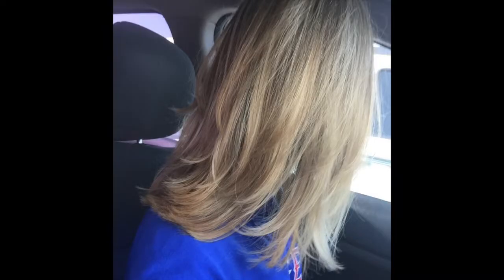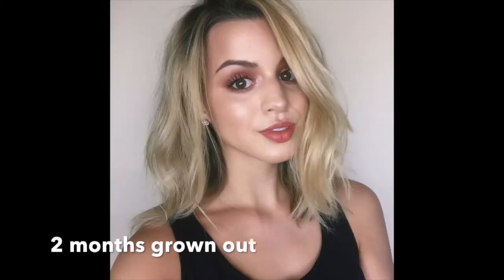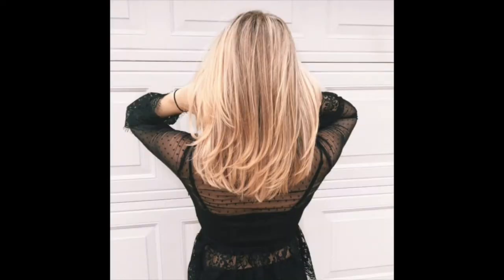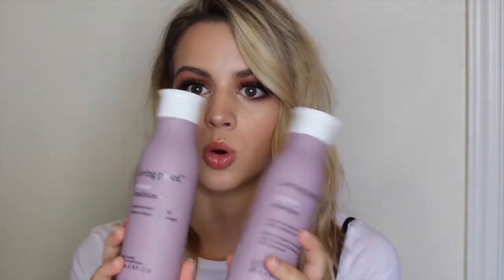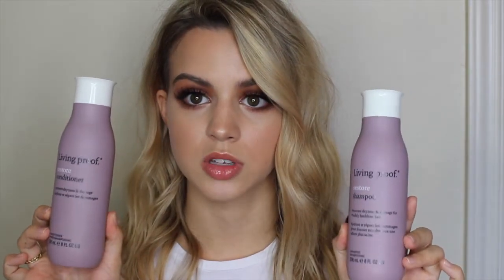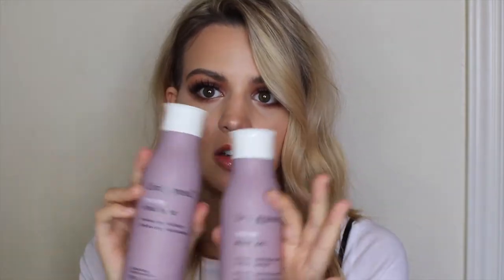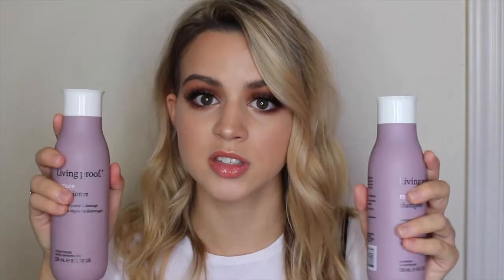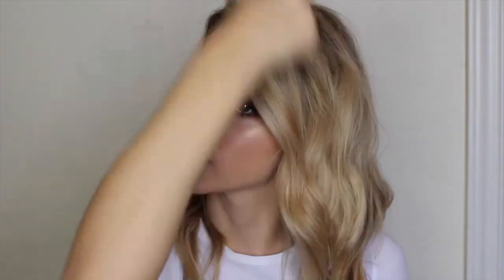TIPS TO NEVER REGRET YOUR SALON VISIT! | All About My Hair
In this video I share all about my hair, my journey from damaged brunette to healthy blonde, how I get exactly what I want at the salon, and all the products I currently use that have helped my hair grow again. -A

Hair dresser: Jen at Ulta @ The Rim

products mentioned:
Living Proof restore shampoo and conditioner
Macadamia deep conditioner
Shea Moisture 100% coconut oil
One n Only moisture mask
Redkin anti snap leave in
It's a 10 leave in conditioner plus keratin
One n Only argon oil
The wet brush
the tangle teaser